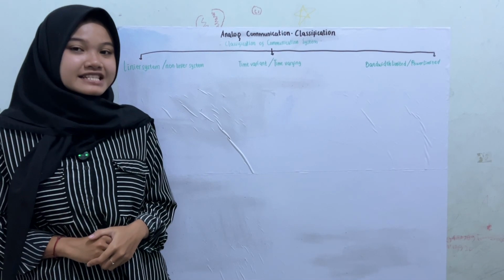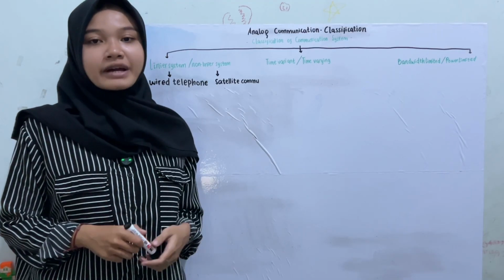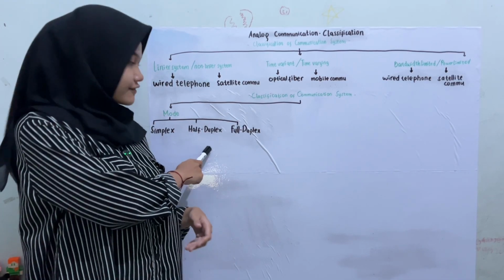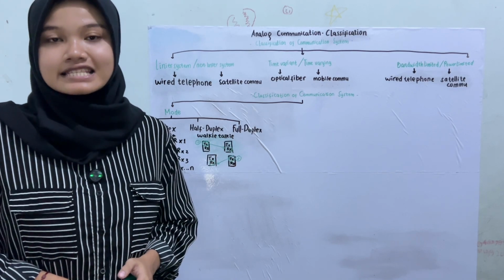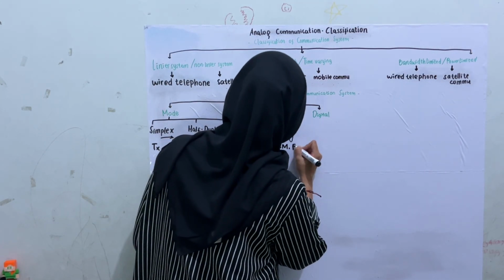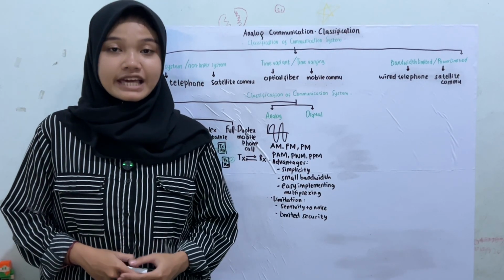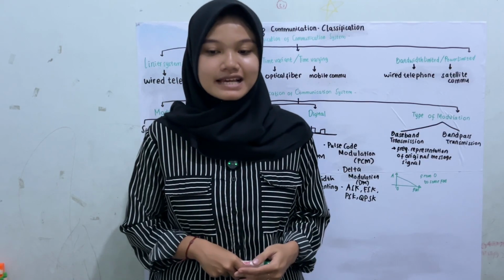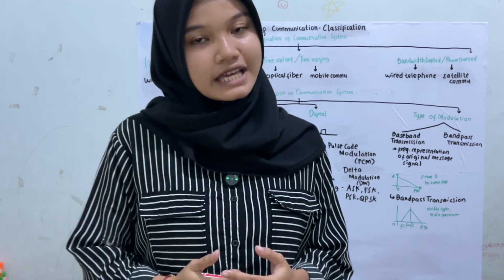Analog Communication - Classification of Communication System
Nama: Asy Syifa Auriga
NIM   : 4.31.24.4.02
Kelas : TE-2E
Mata Kuliah : Teknik Broadcasting II
Materi : Pembuatan Video Pembelajaran